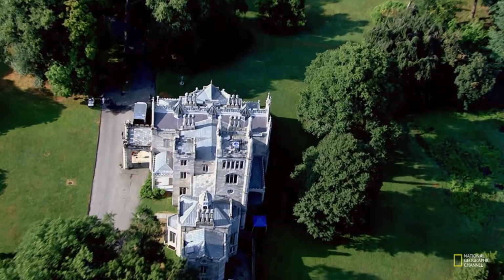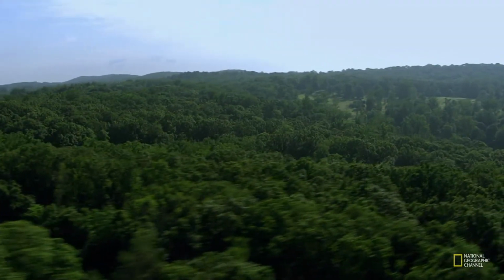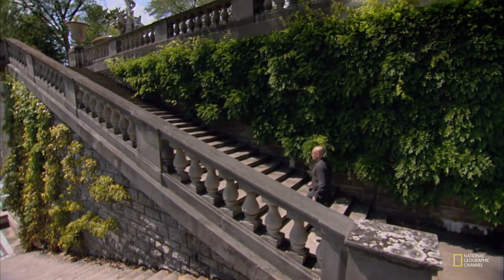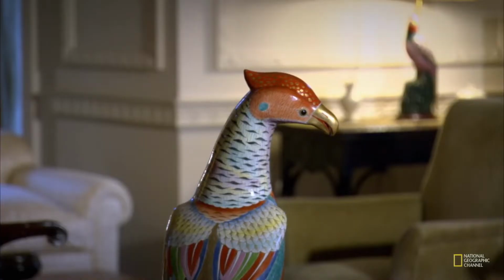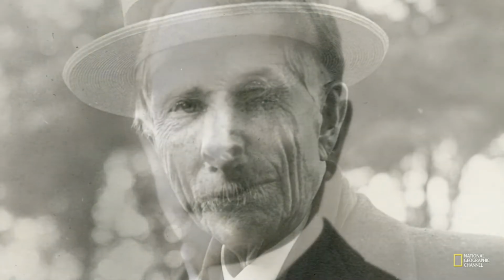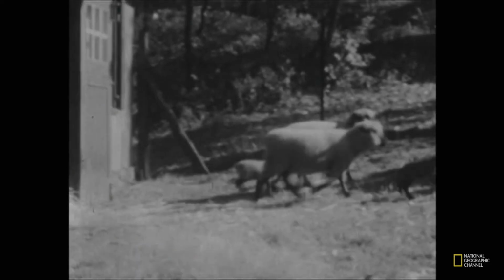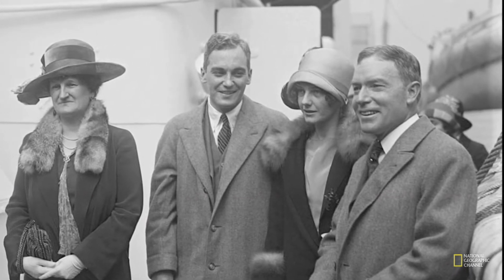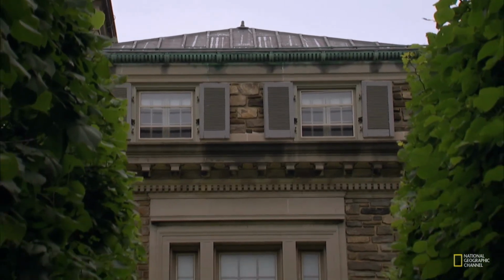The Richest Man in the World (Ever?) preferred living in a farmhouse